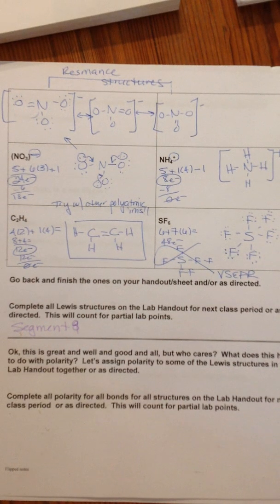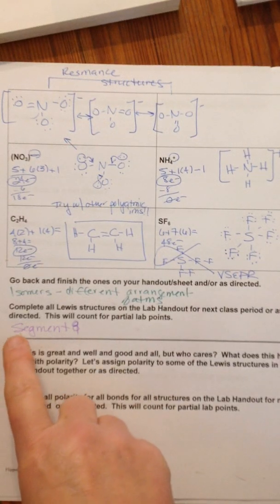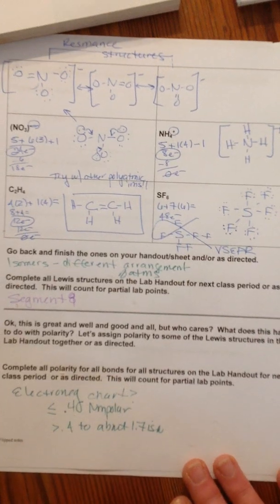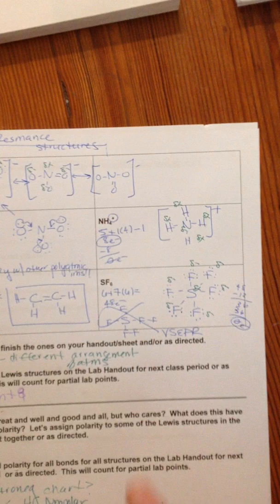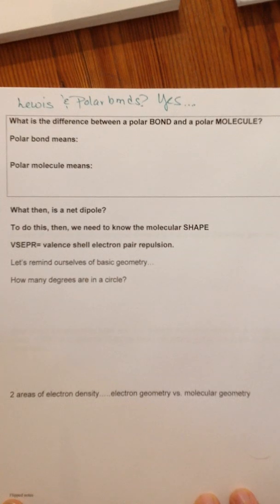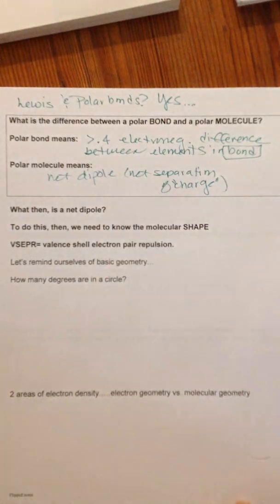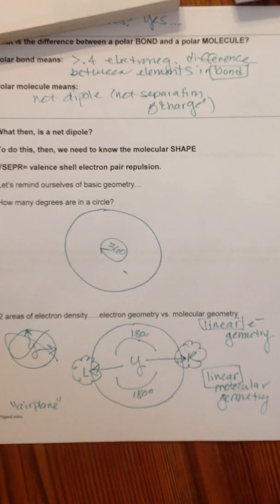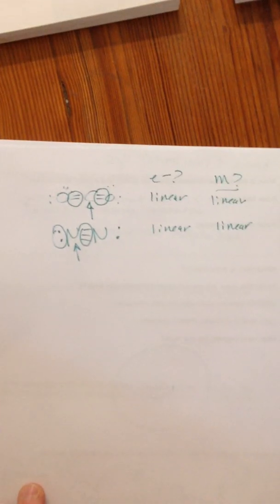Chem 207 Unit 2 Segment 8-Molecular Geometry/Electron Geometry/VSEPR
This segment introduces VSEPR/Molecular/Electron Geometry.  You should supplement this with other material from your book, YouTube and/or other resources that I have provided.  Also, this material is intended to "toggle" back and forth from the notes to the lab (Molecular Models/VSEPR) as there is a lot of practice in that activity.  This will also count for points so be sure to work on this lab/task as you are directed.

Prof. WH